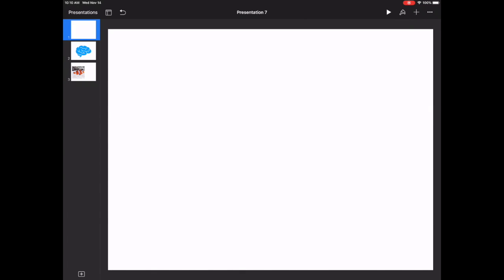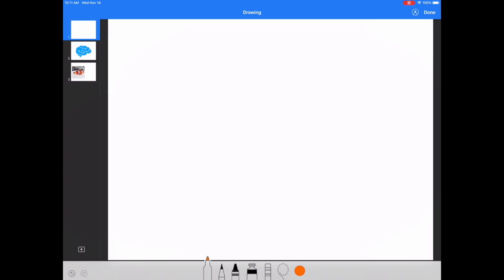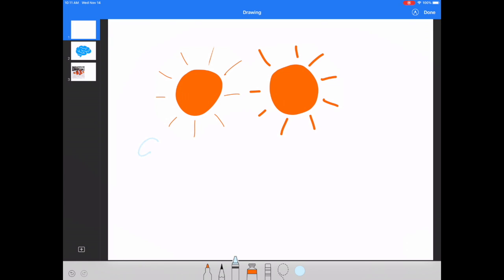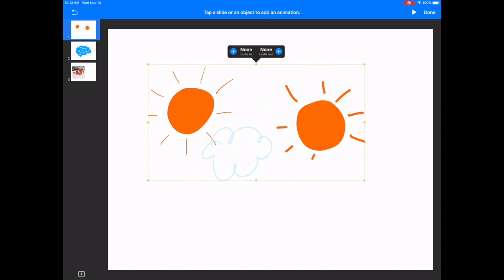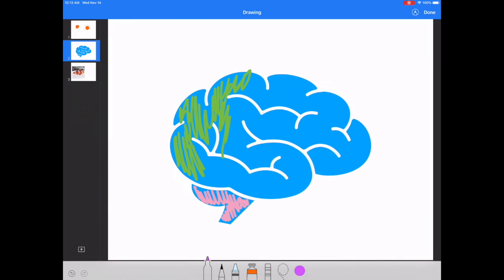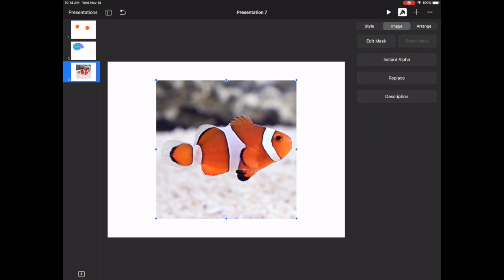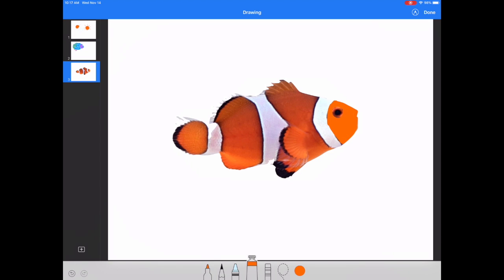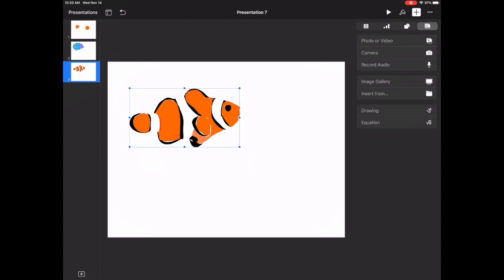How to draw in keynote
This video is about How to draw in keynote